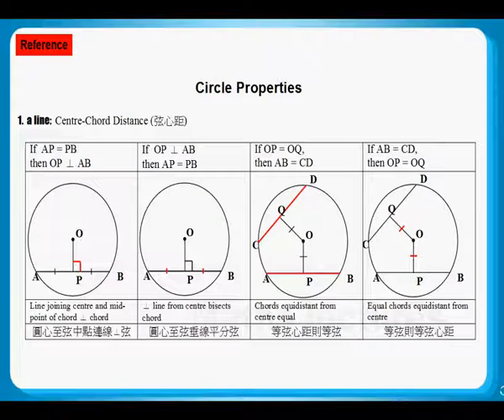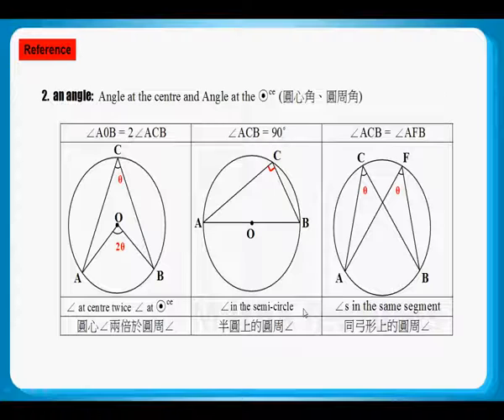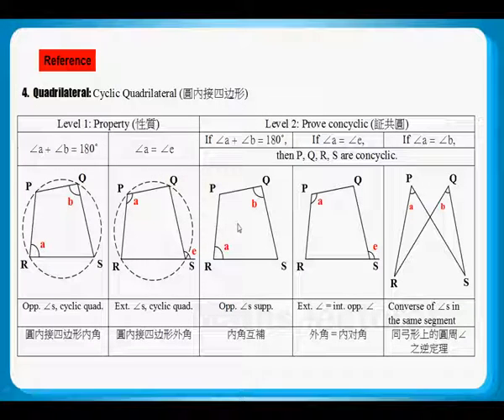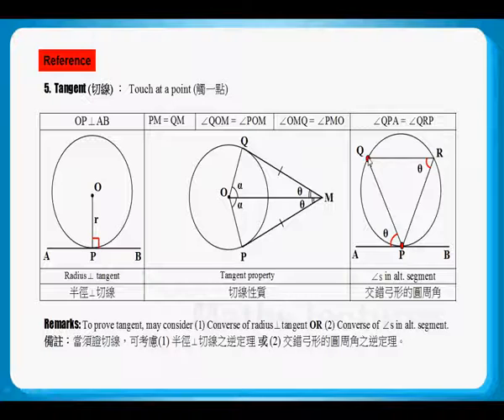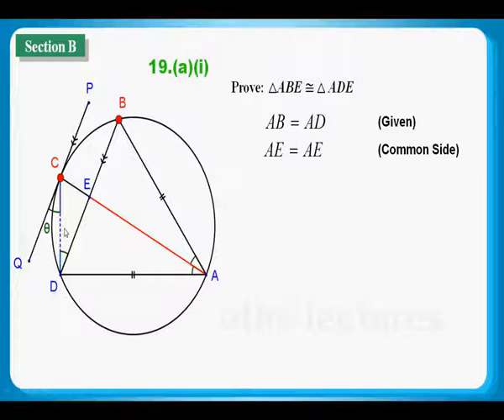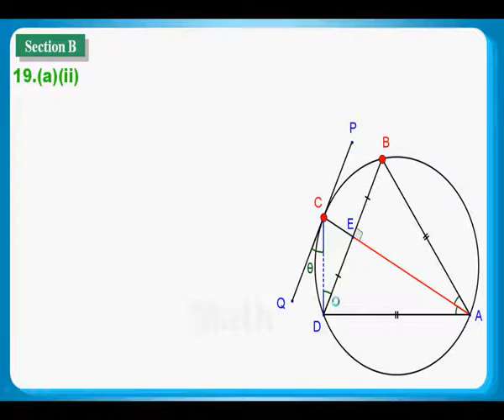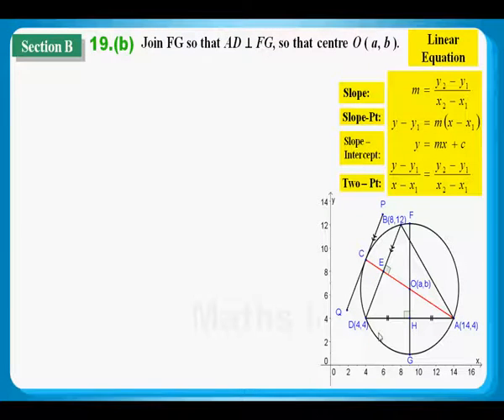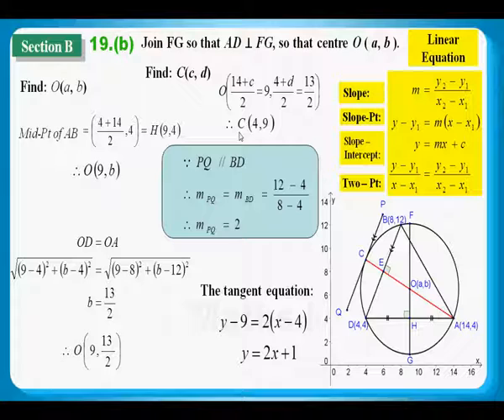HKDSE Sample Maths Core Paper 1 Q19: Circle Property and Equation, The Four Centres of a Triangle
HKDSE Sample Maths Core Paper 1 Q19: Circle Property and Equation 圓形性質和圓形方程